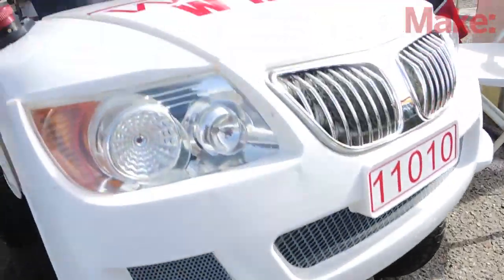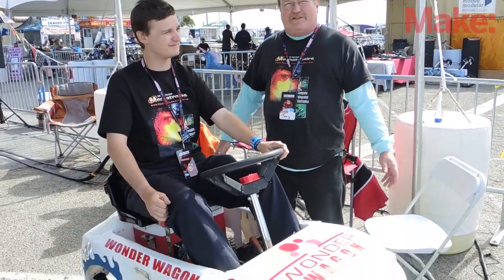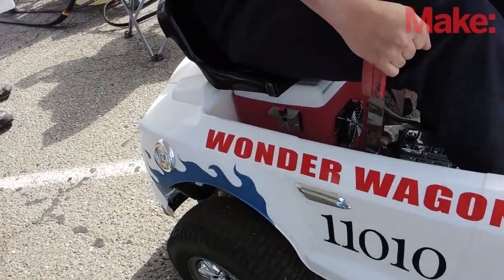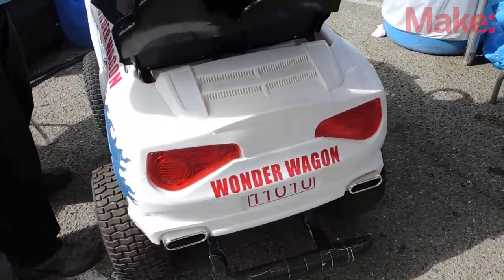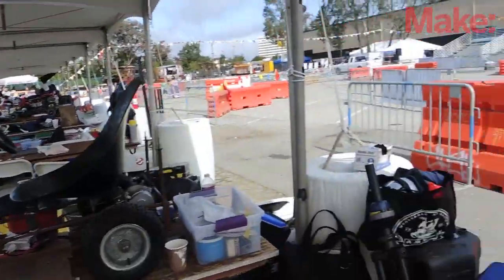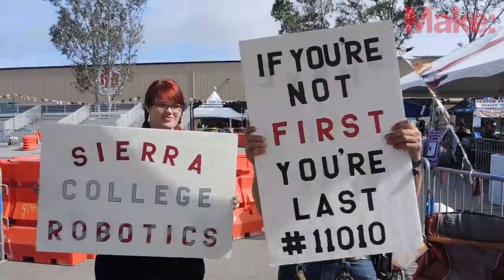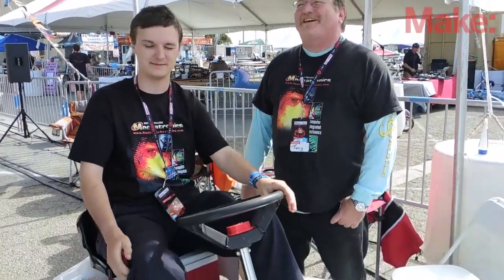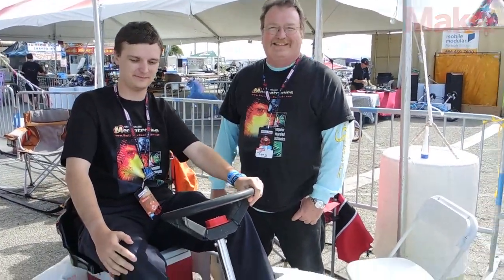The Wonder Wagon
Nicholas Freeman and Tony Osladil of Team Robots and Racing describe their Wonder Wagon modified Power Wheels that was made to race in the season opener of the Power Racing Series.